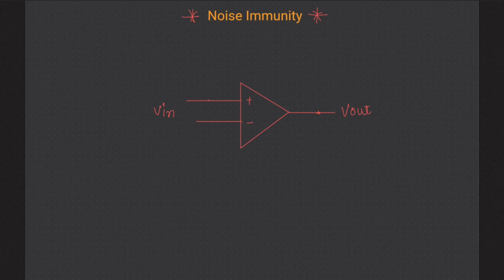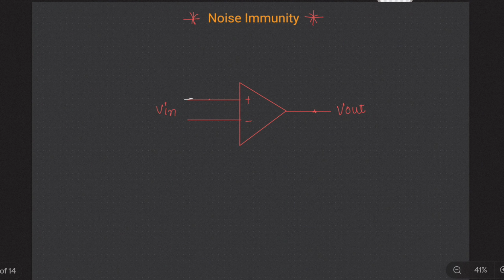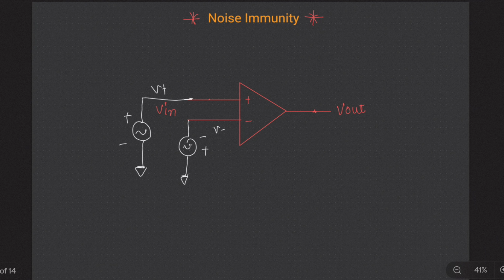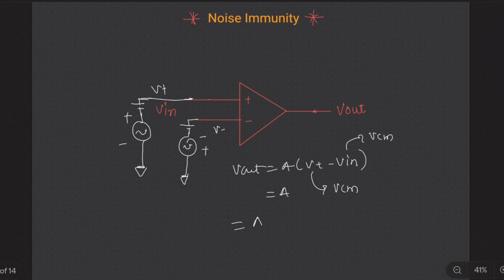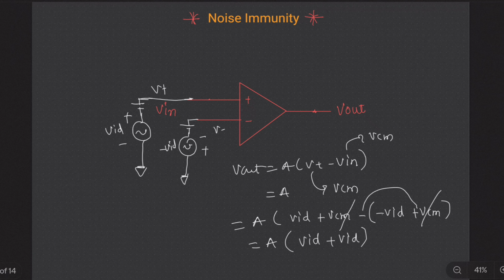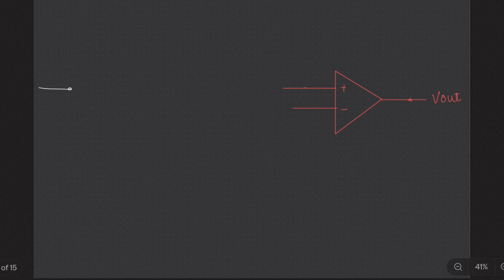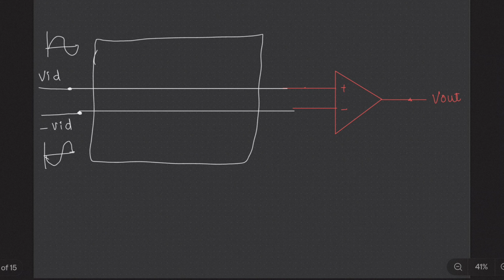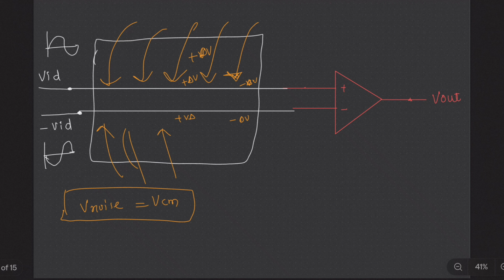Noise Immunity : Characteristics of Opamp (Operational Amplifier) - Lecture 5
Hello everyone,

Have you ever thought why the noise of the opamp is in common mode voltage why not in a differential signal??
Do you know why we often use differential input while transmitting the signal ??
How Differential Amplifier (Opamp ) is able to nullify the noise ?
Noise Immunity of Opamp?
What is noise Immunity of opamp?
Don't worry  in this video I have explained how differential amplifiers nullify the noise and how exactly noise is converted into the common mode voltage input, whether you are a 2nd year final year student I guarantee you will get something new from this video
Learn all these concepts in my latest youtube video. No need to mug up the concept anymore!!

Whether you're aiming for a gate , gateee PSU like BARC ISRO, NTPC etc or want to crack an interview to pursue M.Tech at IIT/IISc/NIT, or gearing up for campus placements, mastering the basics is crucial. Understanding the why, how, and what of circuits is the foundation of success in electronics and electrical engineering.

To support your journey, I’ve posted a new video on my YouTube channel that delves into key concepts of VLSI and Analog. In my latest video I have covered input and output impedance.

Output impedance -
Input Impedance -
 and sharpen your skills. I welcome your questions and would love to hear your feedback—let's learn and grow together!